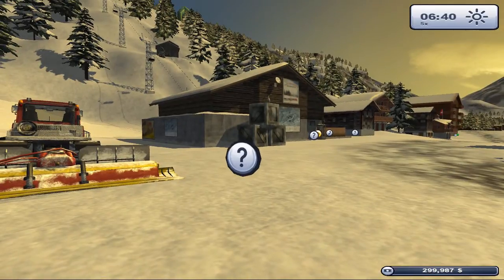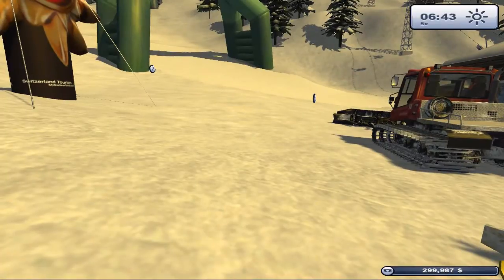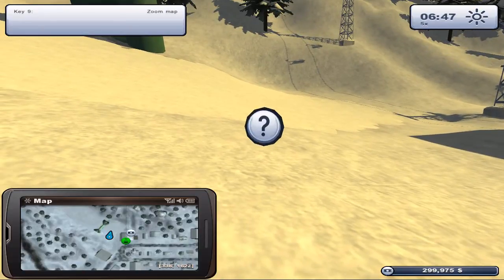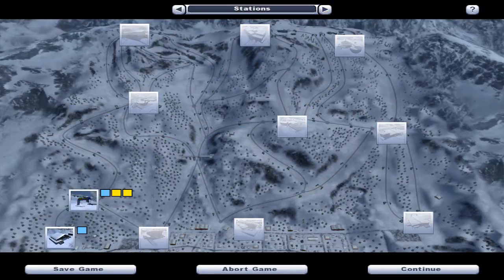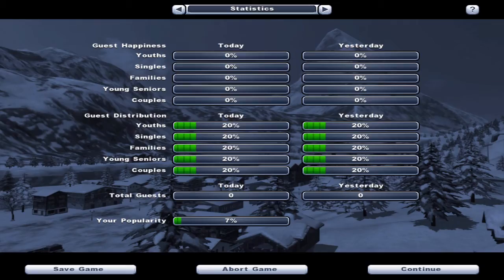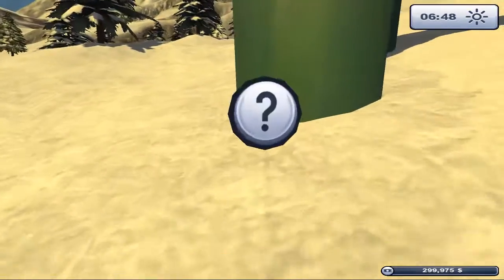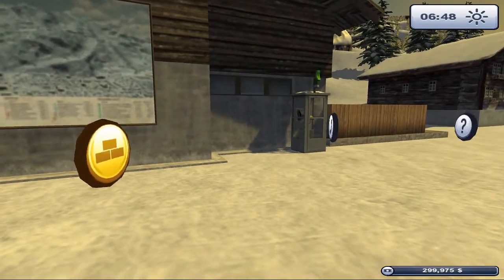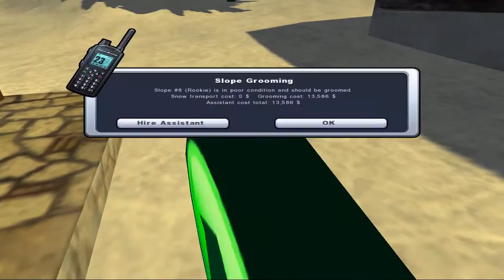Game Play for Ski Region Simulator Gold first look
Having a look at the Giants game Ski Region Simulator . The gold edition has 2 DLC's